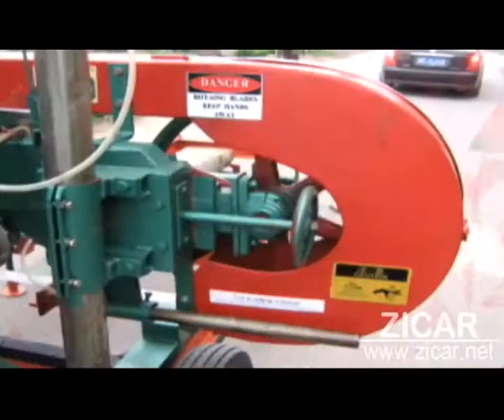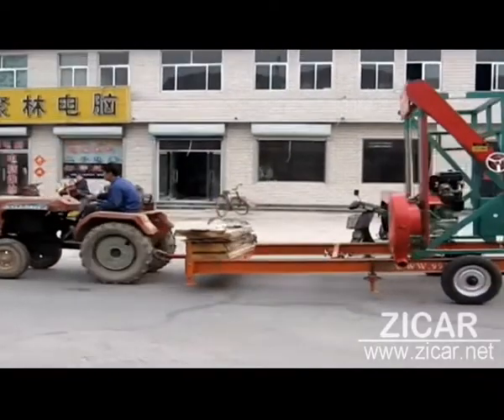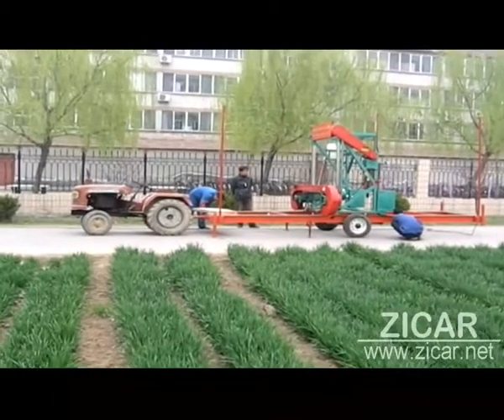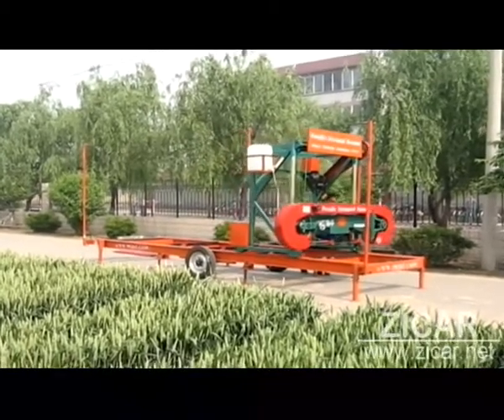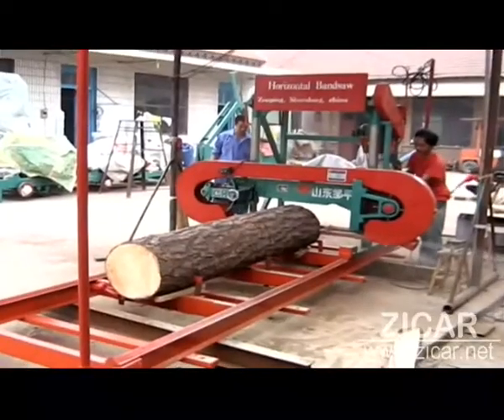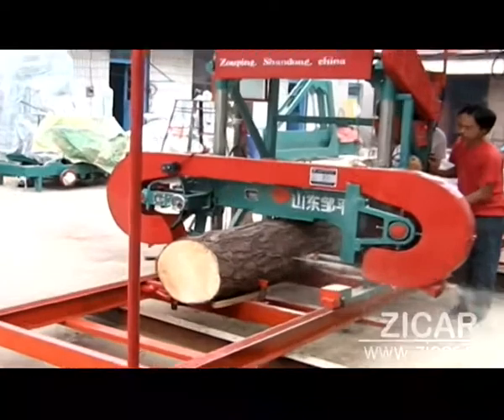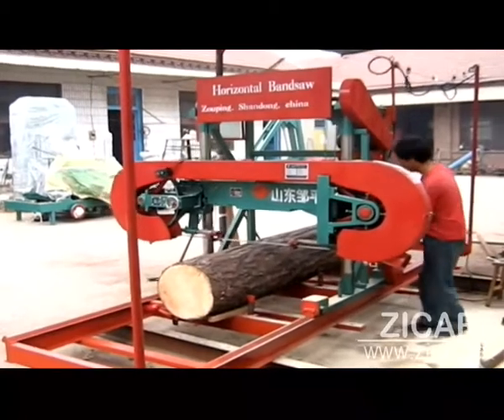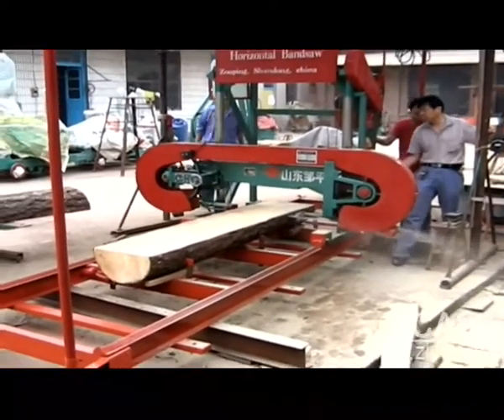Portable band sawmill -- JAYA